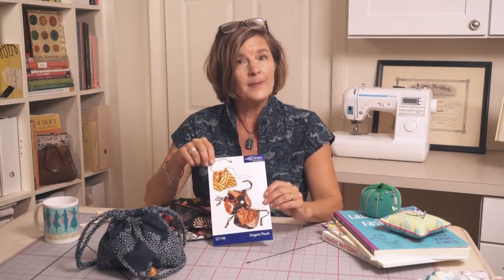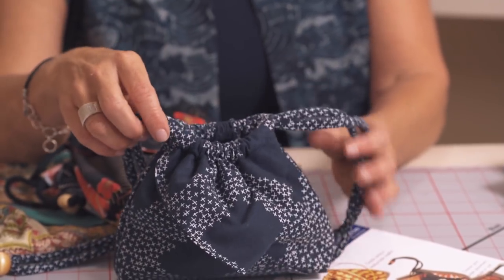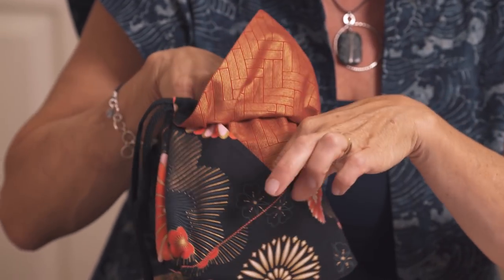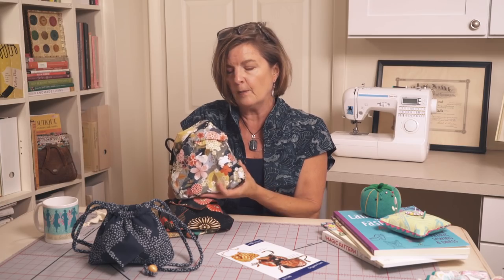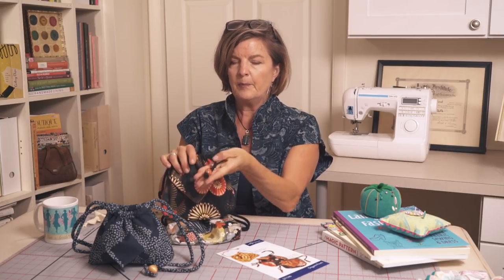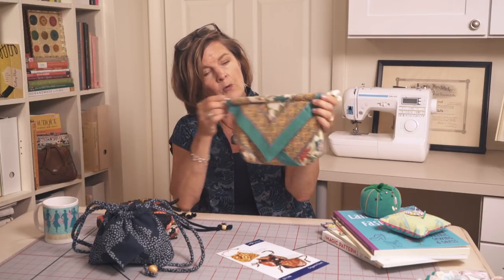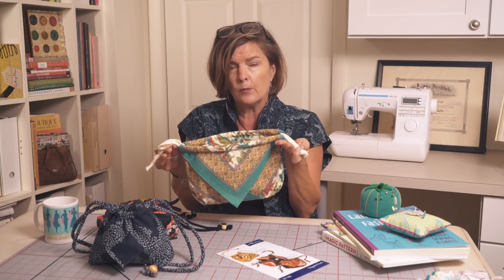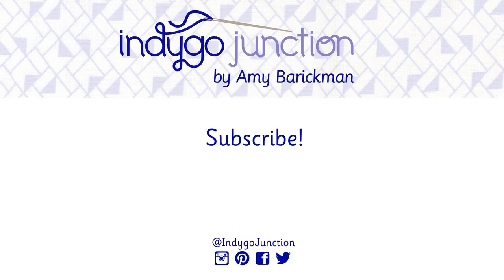Origami Pouch Pattern Review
In this Pattern Review, we share details of our Origami Pouch Pattern. Amy shares options for construction, fabric suggestions including upcycling napkins, & finishing details. Use either 2 fat quarters, hankies, or napkins to make yourself this one of a kind purse.

Use this pattern to create a unique drawstring pouch using fabric or upcycled napkins. Pouch features either inside or outside hidden pockets. Great for travel. Instructions also included for making the purse from one or two purchased square cloth napkins.

What's Amy Wearing? Indygo Essentials Mandarin Vest

Fabric Companies and Designers Featured in This Video:

-Kauffman

-Paintbrush Studios

Be sure to follow Indygo Junction on social media & join our sewing community!